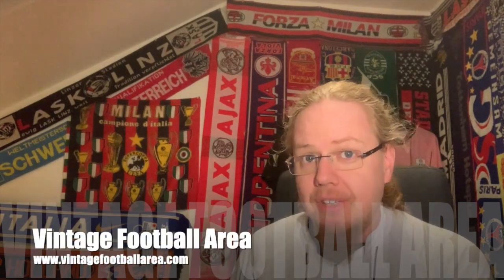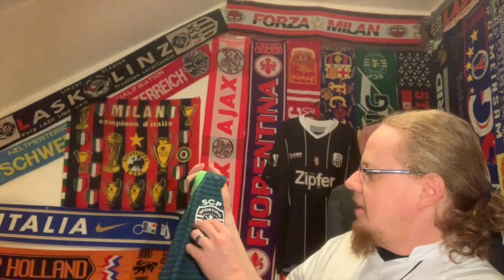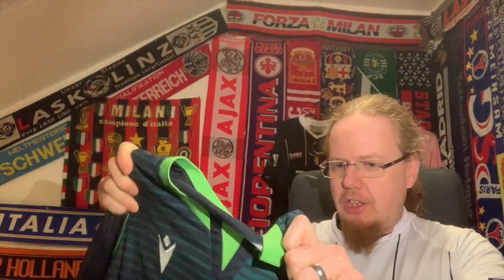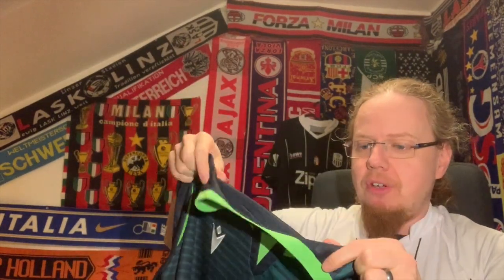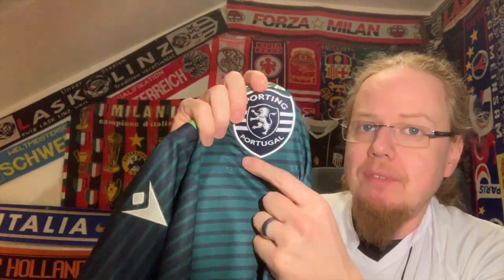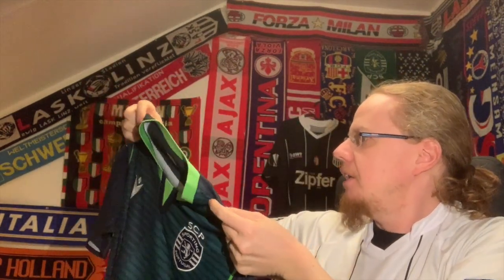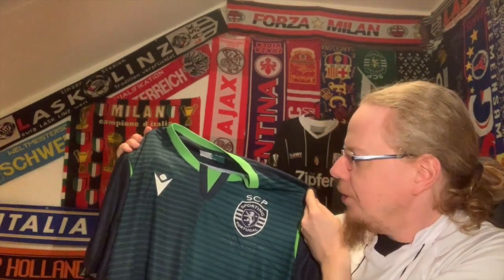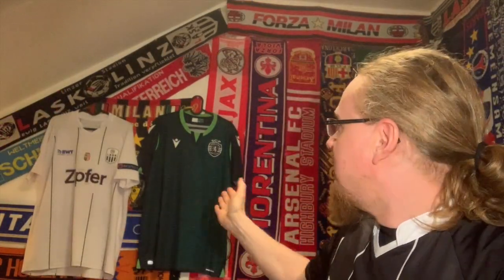A Sporting Jersey With High Sentimental Value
I have decided to start a little sub-collection with shirts of teams that LASK played against in their glorious 19-20 Europa League campaign. And this shirt just fits the bill AND serves my general collection as well. Win-Win you might say.